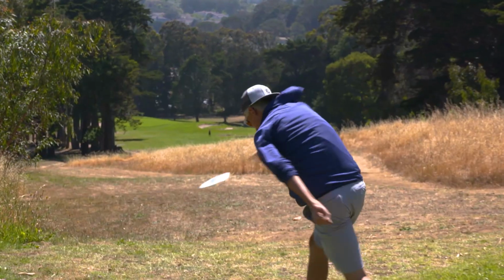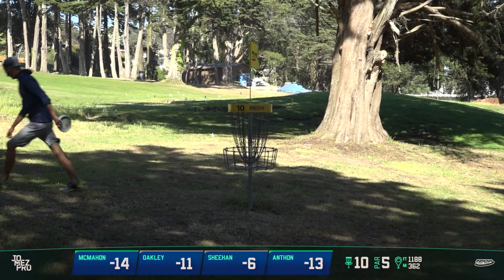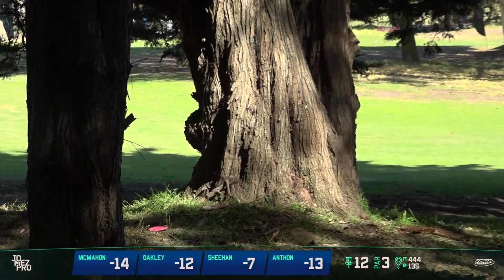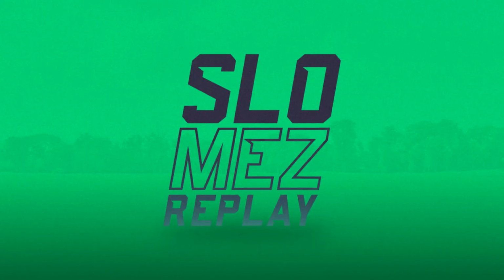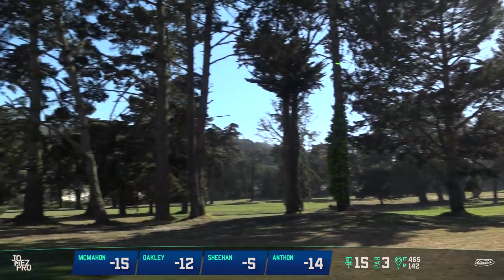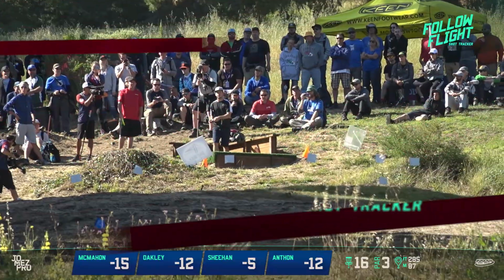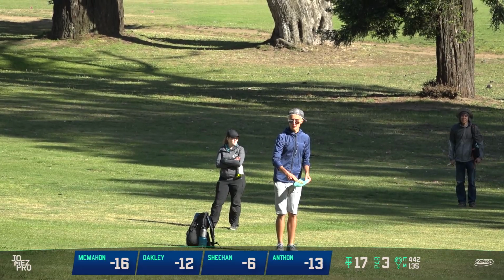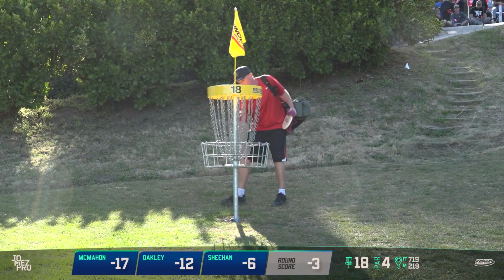2018 San Francisco Open | Final Rd, B9 Chase Card | McMahon, Oakley, Anthon, Sheehan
Jomez Productions in association with Innova Champion Discs and the Disc Golf Pro Tour presents Final Round MPO Chase Card coverage of the 2018 San Francisco Open.

Featuring:
Eagle McMahon
Eric Oakley
Josh Anthon
Cameron Sheehan

Commentary by Jeremy Koling & Nate Sexton

Stats provided by UDisc Live